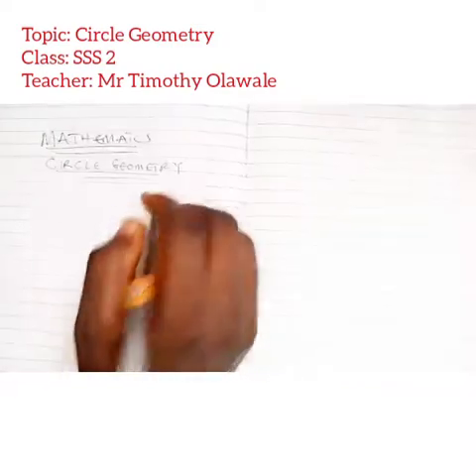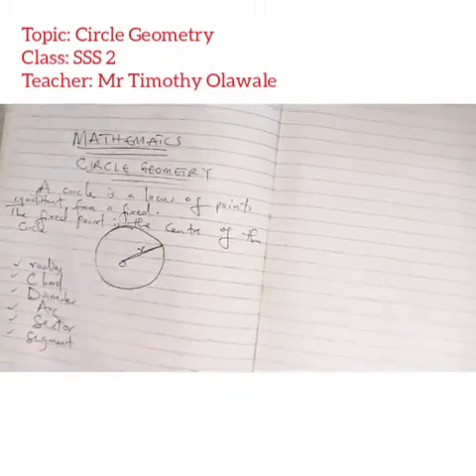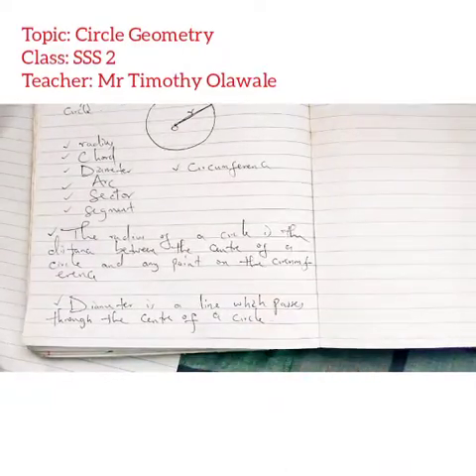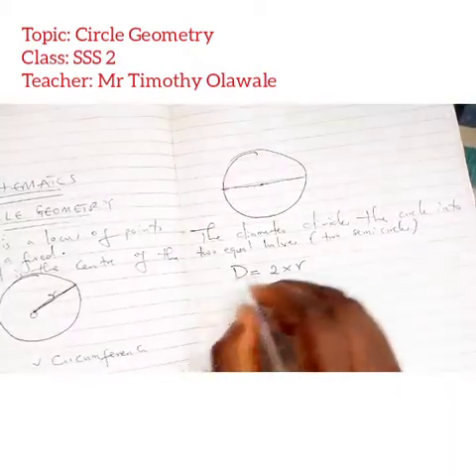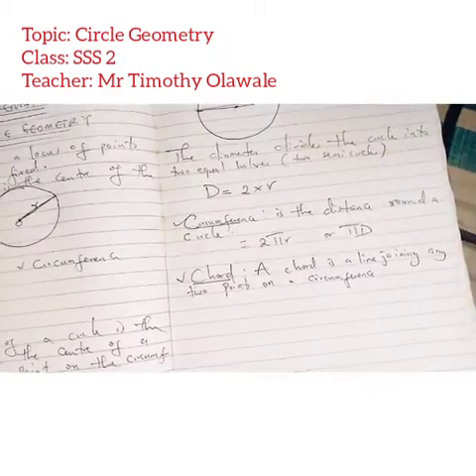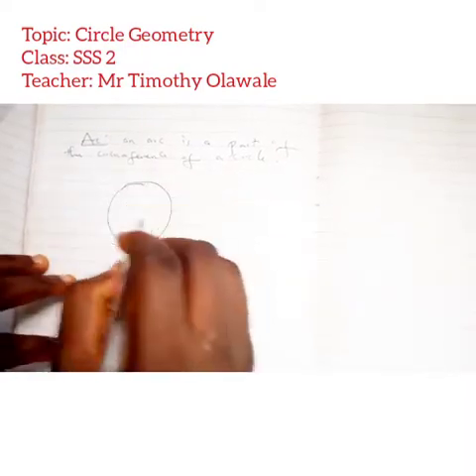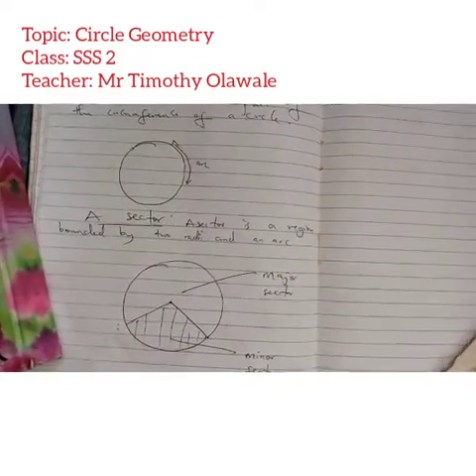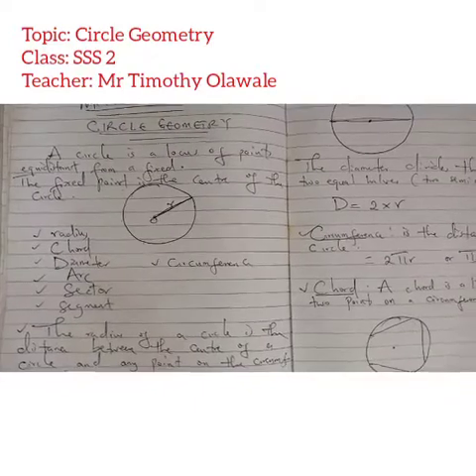CIRCLE GEOMETRY PART 1